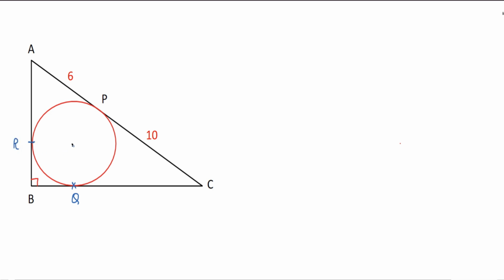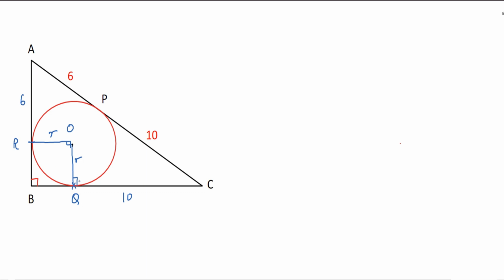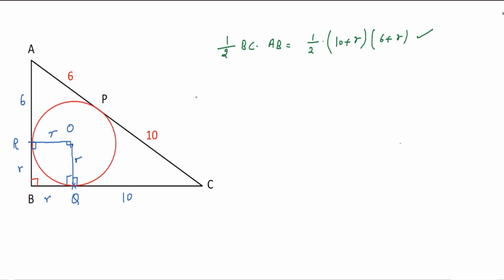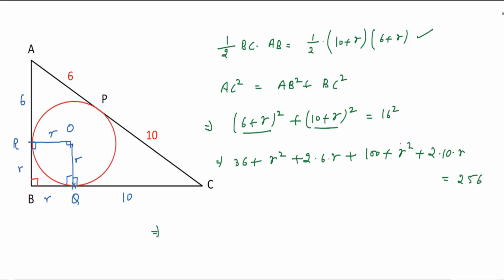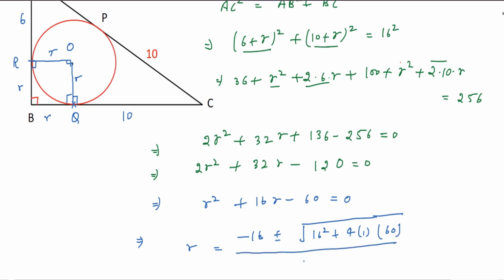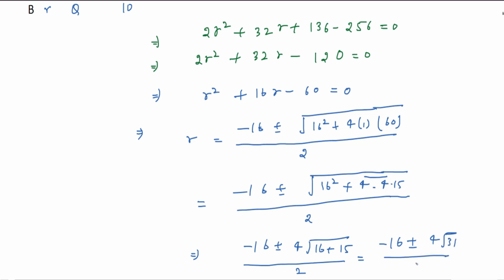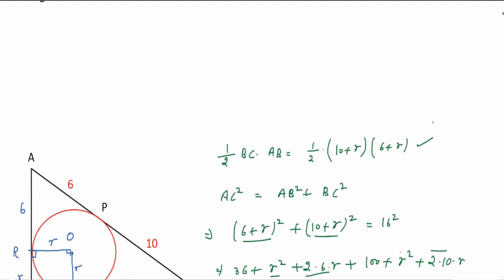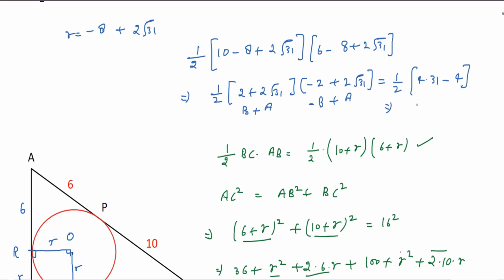Solving Math Olympiad Geometry Problem | Find the Area of Triangle | Step-by-Step Solution Explained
In this video, we solve an interesting Math Olympiad geometry problem based on finding the area of a triangle using clear and logical steps. Whether you are a high school student, preparing for math competitions, or simply love challenging geometry problems, this video will help you understand the concept deeply and solve it confidently.

We break down the entire problem step-by-step — from understanding the question to applying the right geometrical formulas and reasoning techniques.

📘 What You’ll Learn:

⭕ How to find the area of a triangle in different geometric conditions.
⭕ Key geometry concepts used in Math Olympiad problems.
⭕ Logical problem-solving strategies for competitive exams.

This video is perfect for students preparing for:

✅ Math Olympiad
✅ AMC, AIME, or other international math contests
✅ IIT JEE, SAT Math, or similar competitive exams